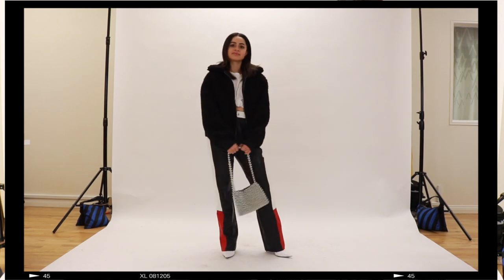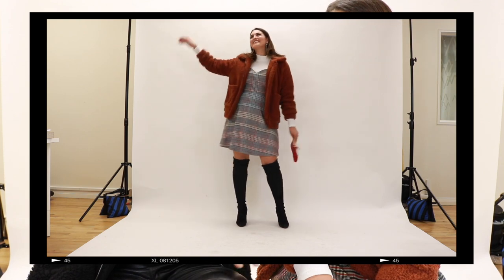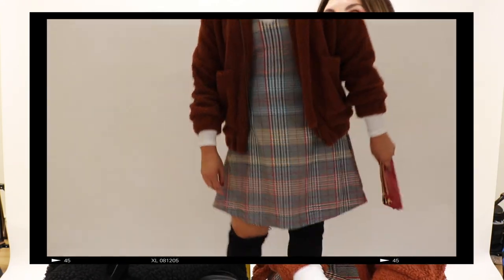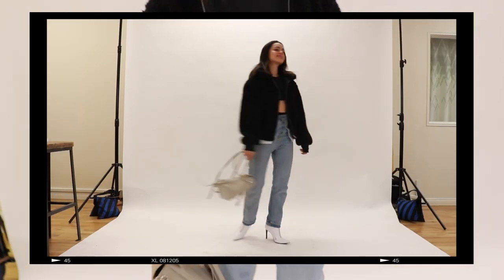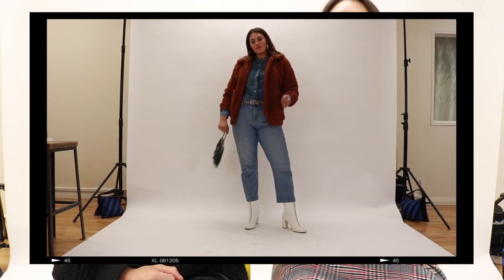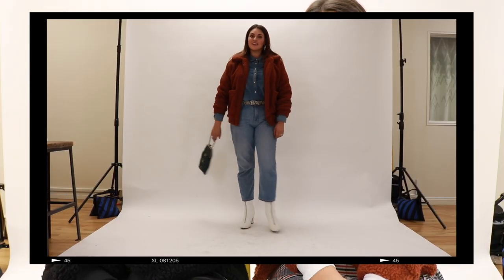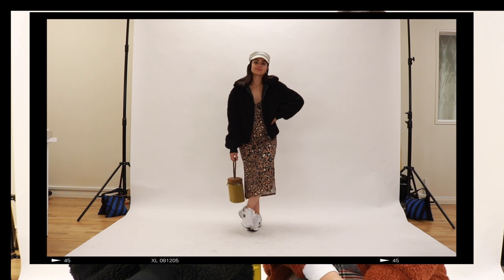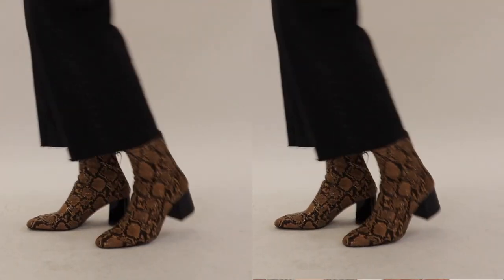6 WAYS TO STYLE THE TEDDY BEAR COAT| PETITE + CURVY STYLE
Hi! Today we have a Kristina Zias back and we are sharing
How To Style: TEDDY BEAR COATS.
Style has no size or budget.
I'm Petite. Kristina's Curvy and this is our 3 ways.